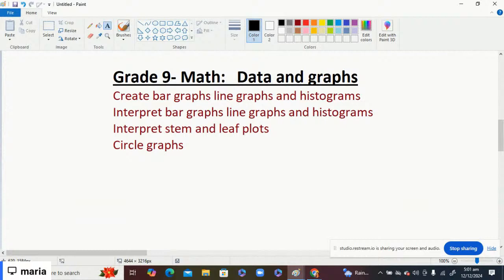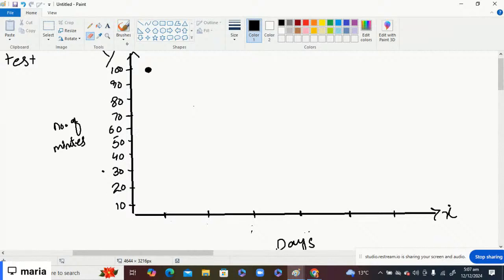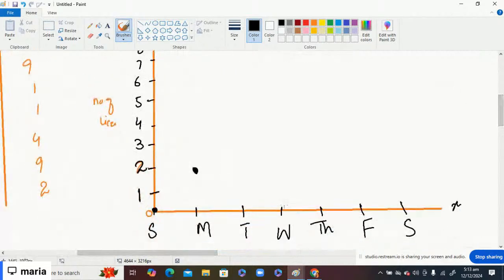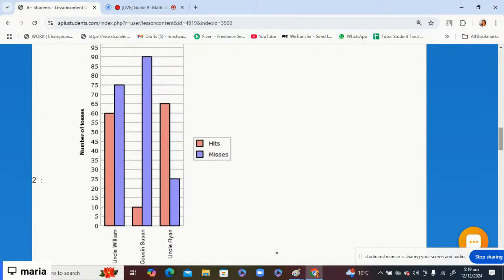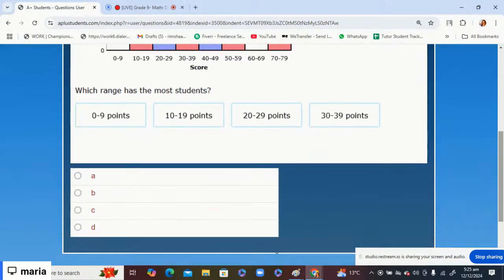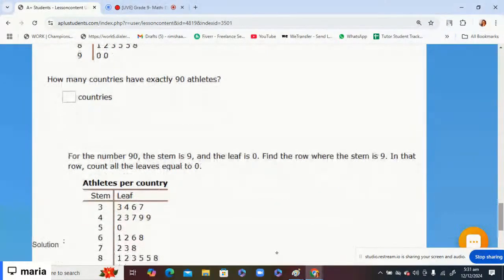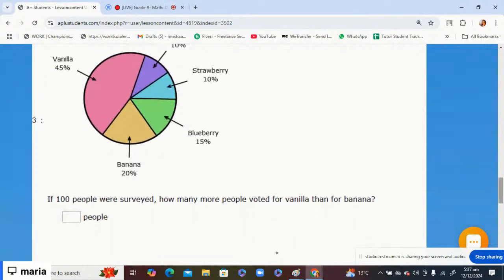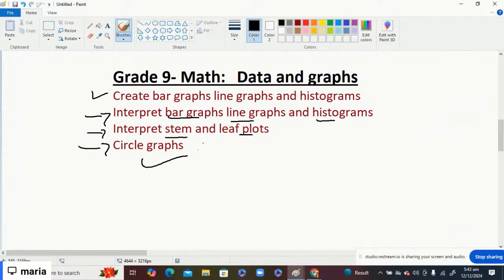Grade 9- Math: Data and graphs